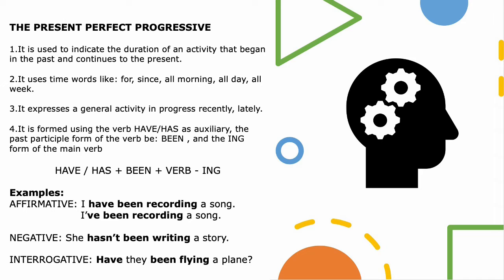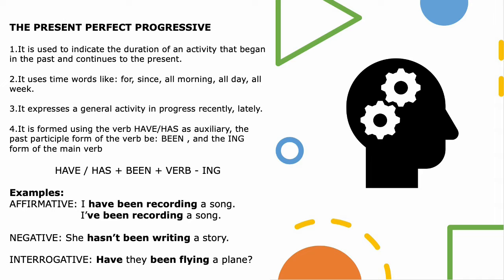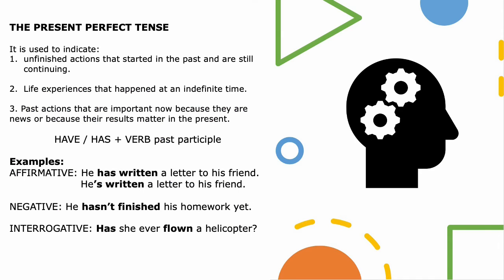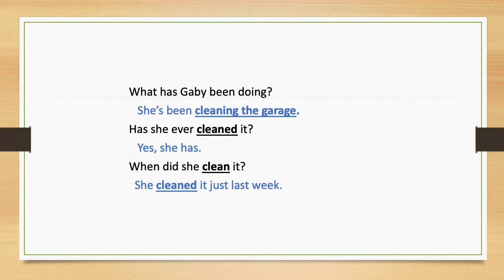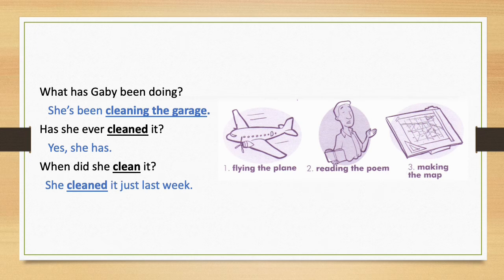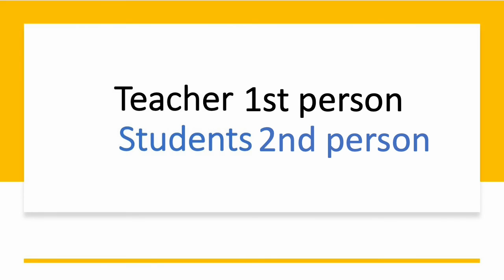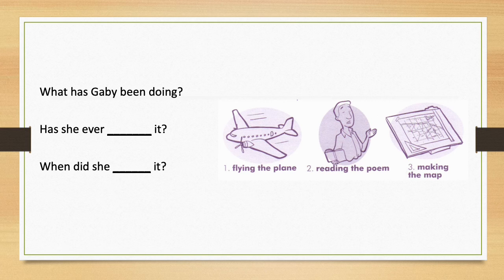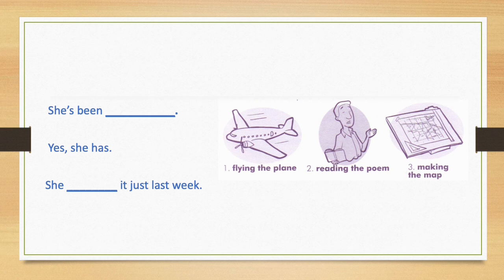Course 8 Unit 2 Exercise 1